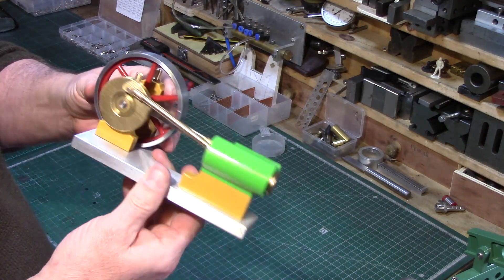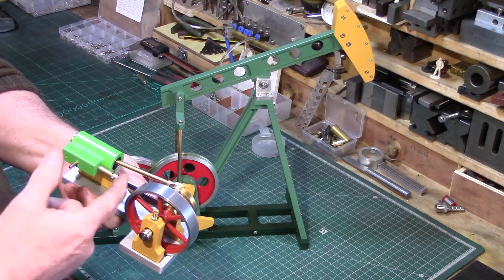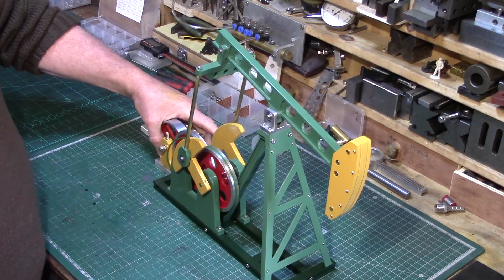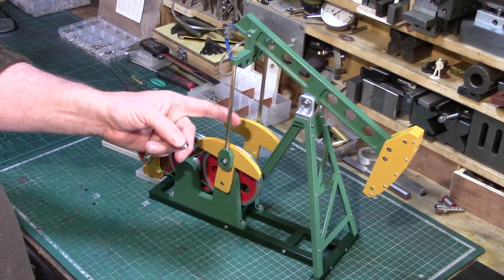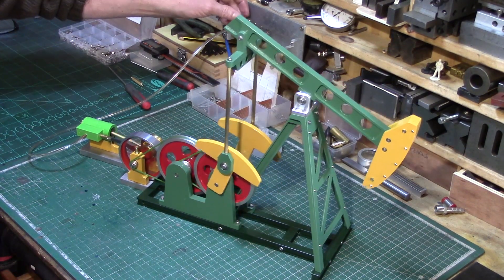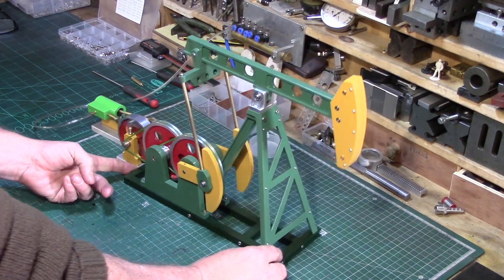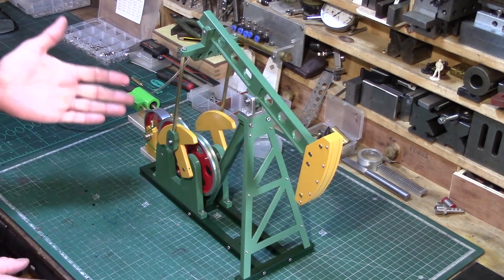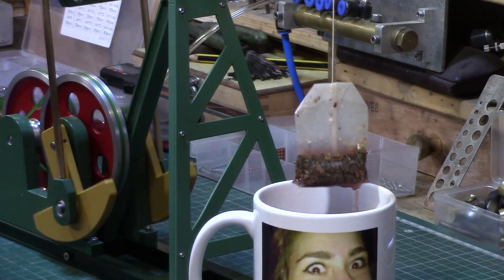Model Oil Pump-Jack - with steam engine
Model Oil Pump Jack, powered by a single acting steam engine as the prime mover

About Me...
I started model engineering and building model stationery steam engines in 2015, after constructing a small engineering workshop in my back yard, I use a Myford ML7 hobby lathe, a Dore Westbury benchtop milling machine, along with a pilar drill, bandsaw and the usual hand-tools associated with hobby engineering, and enjoy making model stationary steam engines and general metalworking.

Nearly all of my engines are scratch-built without drawings, from aluminium and brass bar-stock, starting from an initial idea and letting the design evolve throughout the build, although I do sometimes use engine drawings found on the web, as a basis for a design, and then modify it to suit my will, using mostly metric dimensions, but often mix metric and imperial.

I spend countless hours in my workshop working on a single engine, and much pain and frustration can be involved, but all this is eventually offset by the excitement of seeing my model engines take shape and eventually come to life.

My shed is also my sanctuary, it is somewhere where I can go and forget about all the modern day worries of life, and occupy my mind and my hands with doing something creative, where I am free from distraction and interruption.

Ade